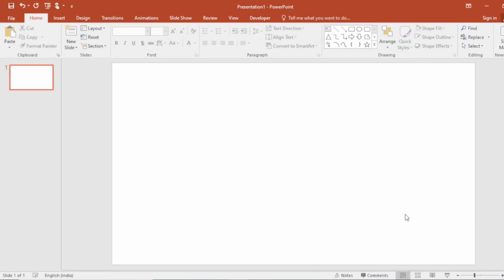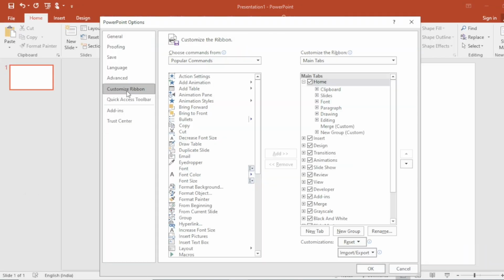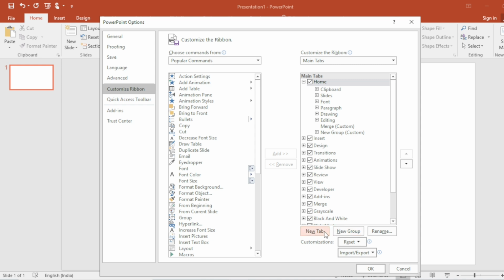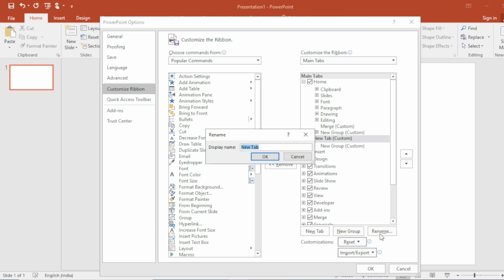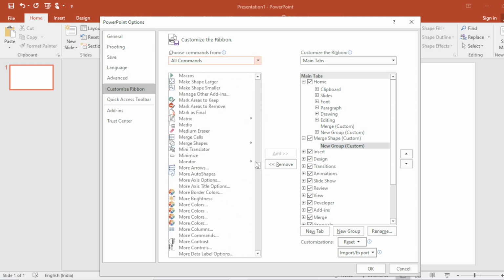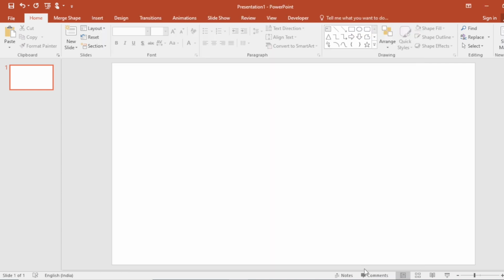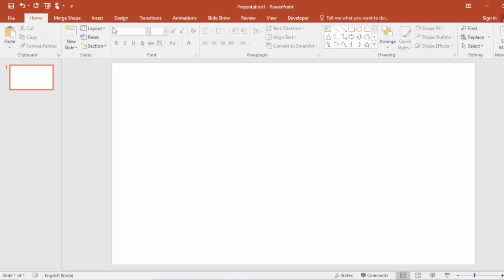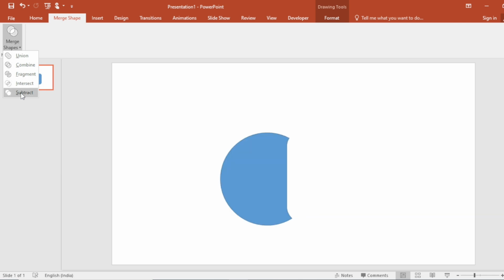Merge Shapes in PowerPoint Not Working? (FIXED in 2 Minutes!)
Is your Merge Shapes option greyed out or missing in PowerPoint? In this quick Akshrika Tutorials guide, I show you exactly how to enable the Merge Shapes tool and fix the 'not working' issue in just a few steps. Whether you're using PowerPoint 2016, 2019, 2021, or Microsoft 365, this method will get you back to creating custom designs in no time!

We cover:
Why Merge Shapes is not working.
How to add Merge Shapes to your ribbon (Home or Insert tab).
Troubleshooting for older versions like PowerPoint 2007/2010.